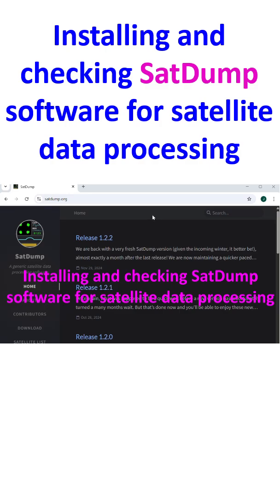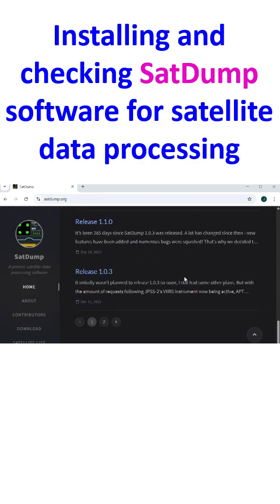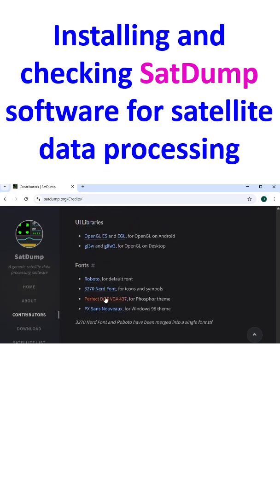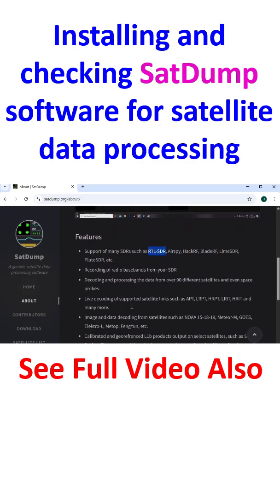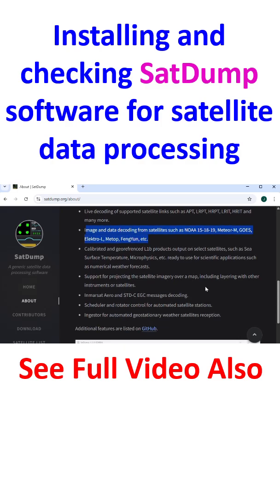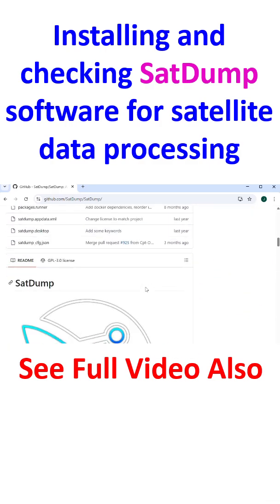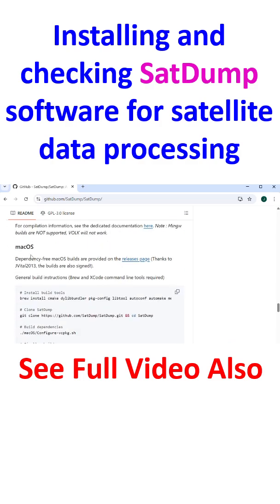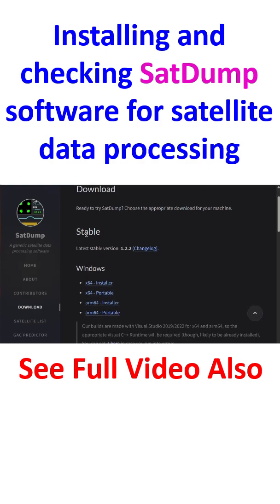Installing and checking SatDump software for satellite data processing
SatDump is a software for satellite data processing. Contributors to the project are mostly hams. SatDump supports many software defined radios like RTL-SDR, Airspy, HackRF, BladeRF, LimeSDR and PlutoSDR. Image and data decoding from satellites like NOAA 15,18 and 19 can be done. It has even facility for geostationary weather satellites reception. There are versions for Windows, macOS, Linux including Raspberry Pi OS and Android.